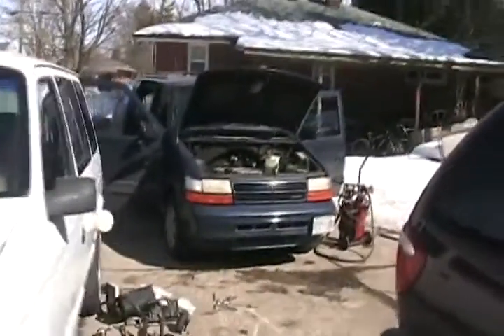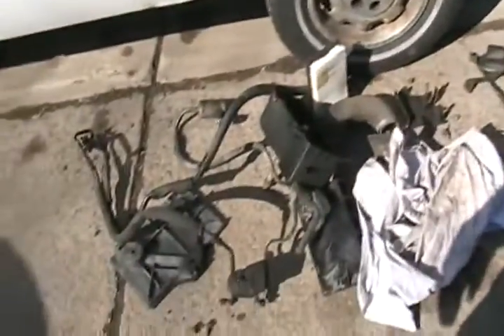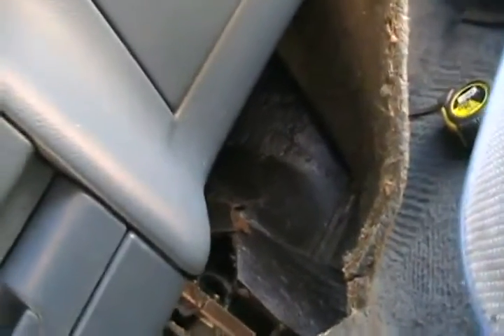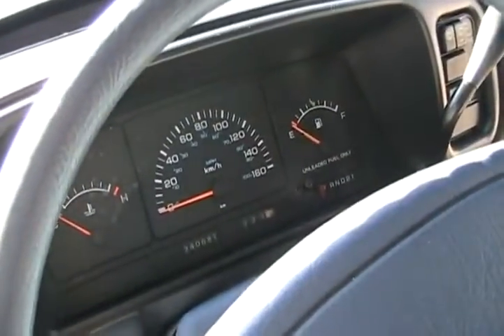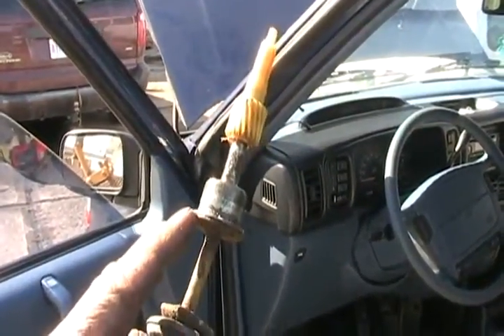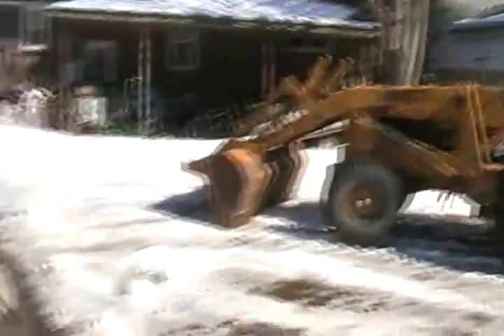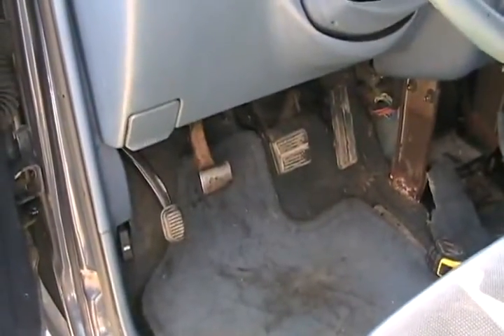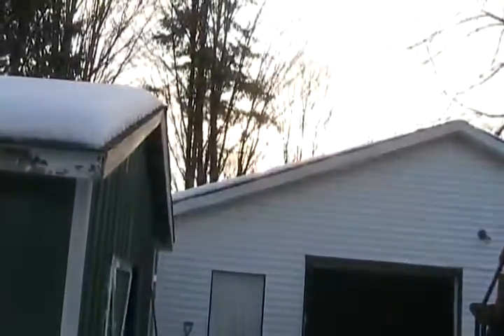#1261 Remove 3 0 engine for a diesel conversion [Davidsfarm]